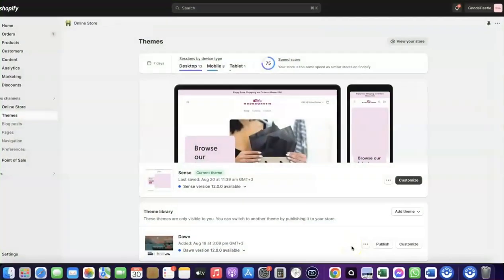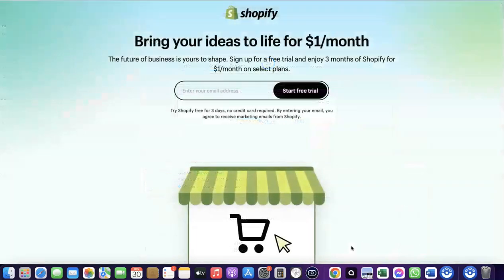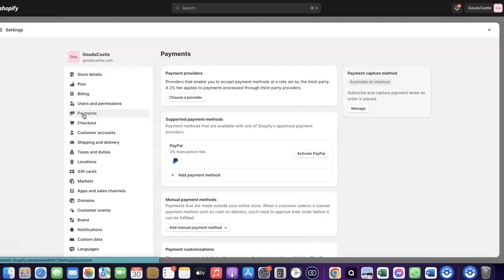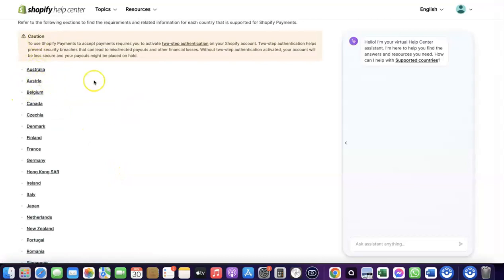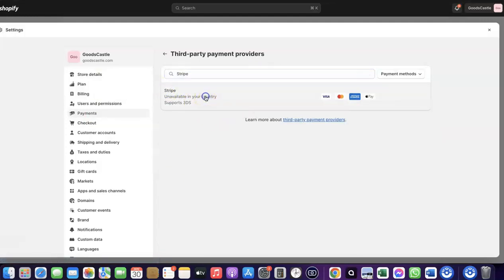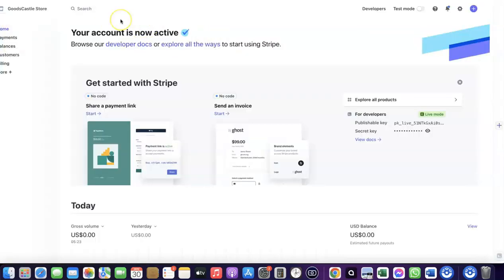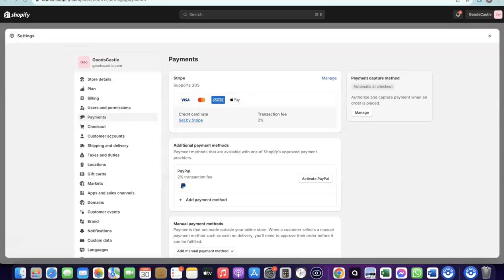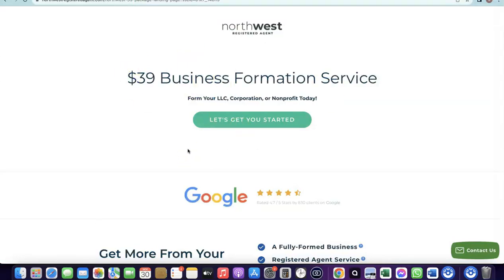Shopify Payment Gateways In Uganda [Basic Steps]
Discover the best Shopify Payments Gateway in Uganda for your Shopify eCommerce or Dropshipping business.